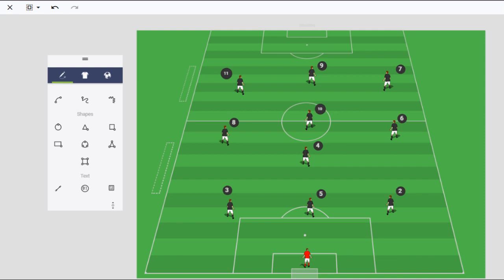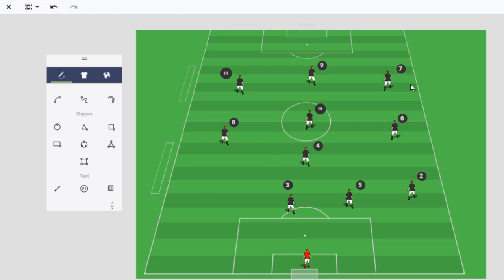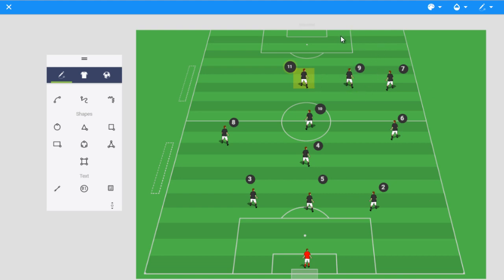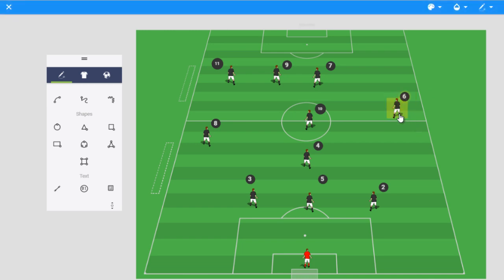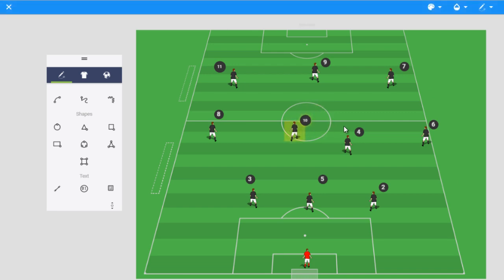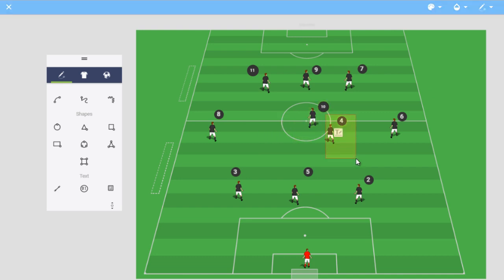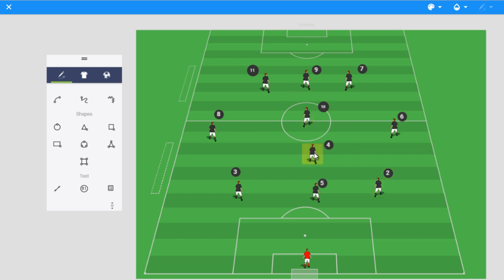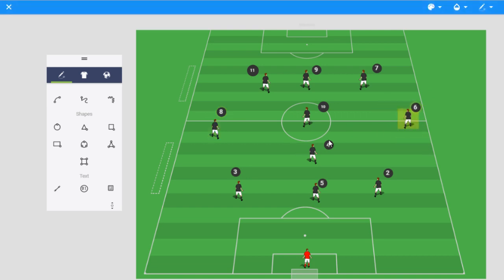The 3-4-3 Formation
This video looks at the strengths and weaknesses of the 3-4-3 system and the different ways it can be implemented.

The diagrams is being created using the session planner on Planet.Training/en